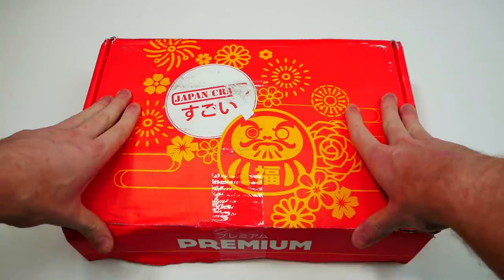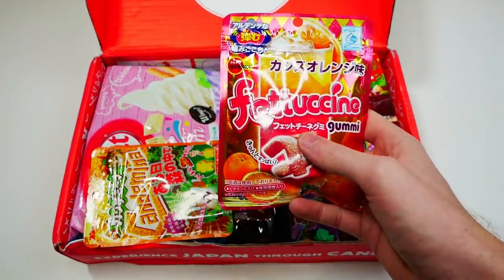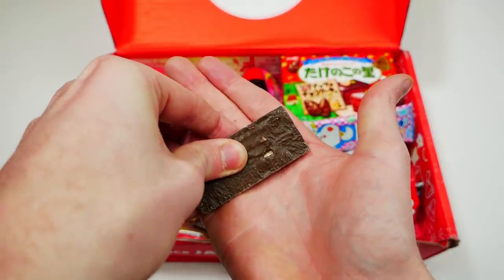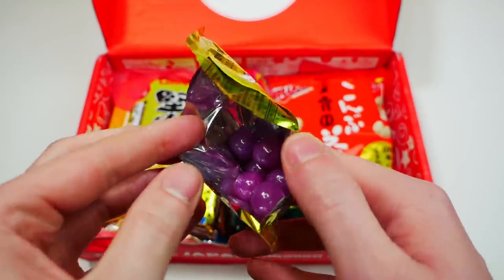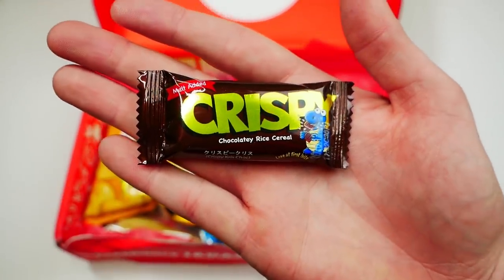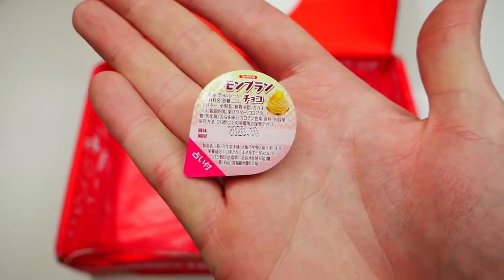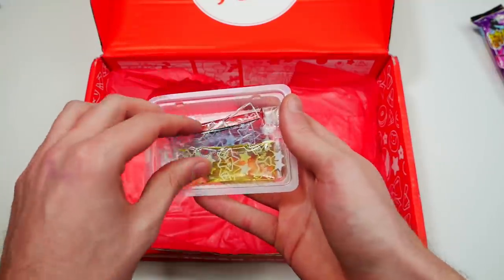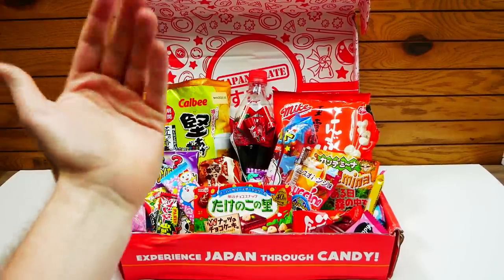FIRST Japan Crate of 2020!! Premium Unboxing!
Watch Yesterday's Video -

* What Equipment I Use To Create Videos *
(1st Camera)
(2nd Camera)
(Editing Computer)
(128GB Micro SD Card)
(Soft Box Lighting)
(Ring Lighting)